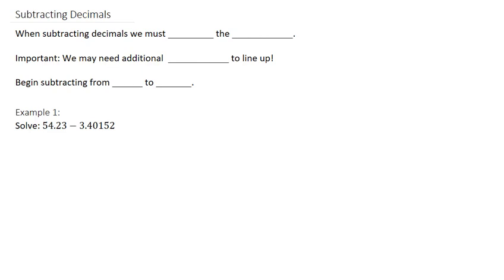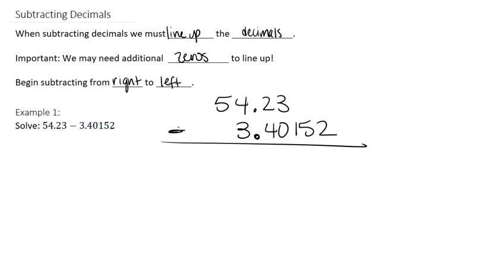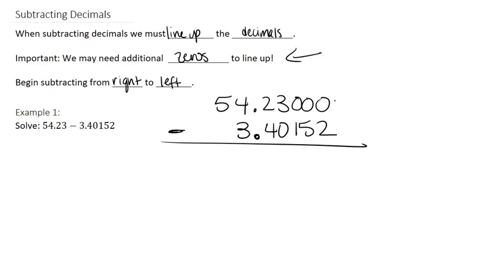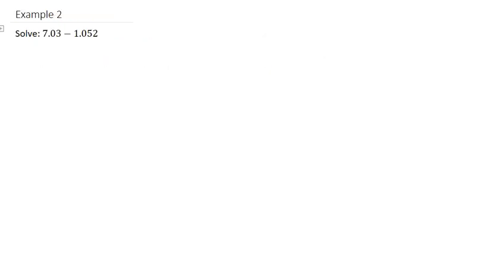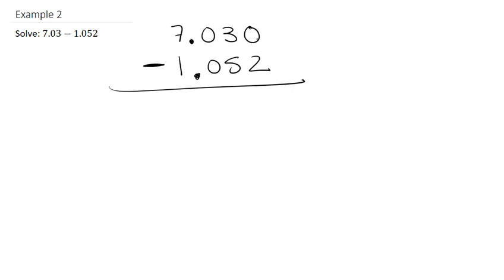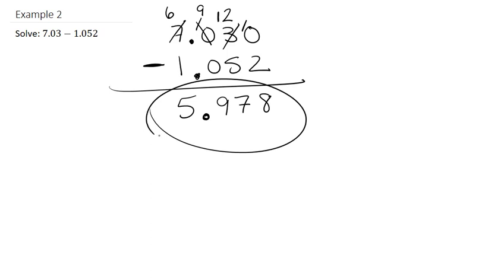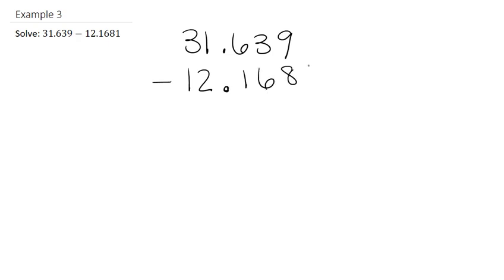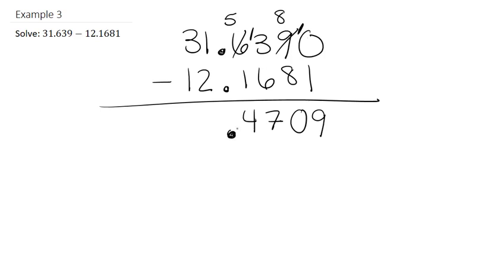Technology MAP 117 Subtracting Decimals